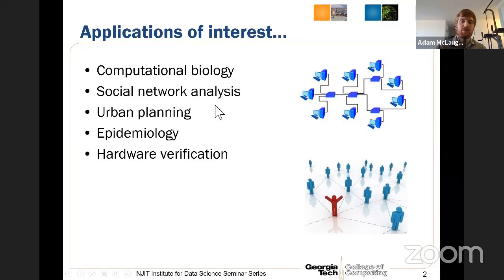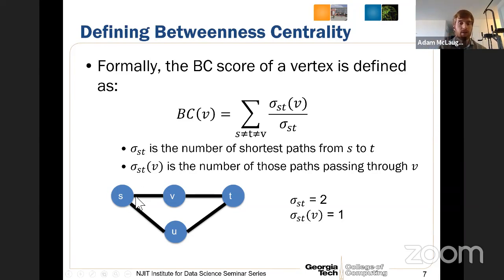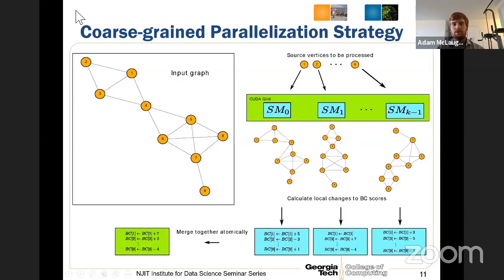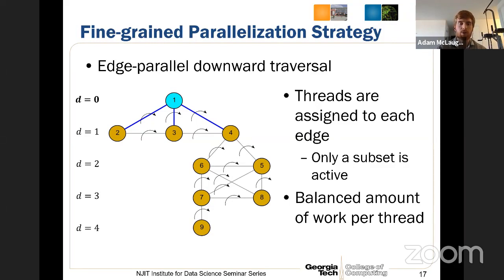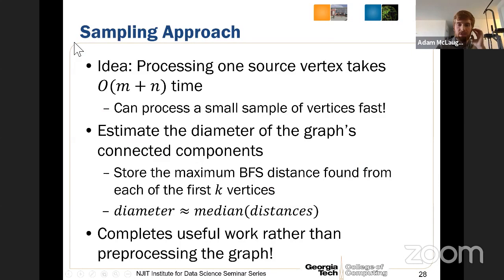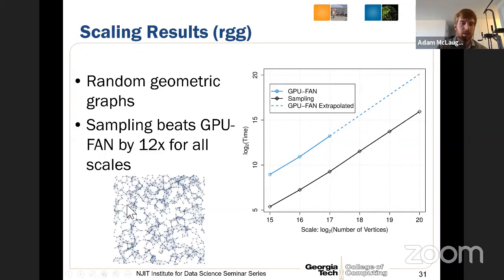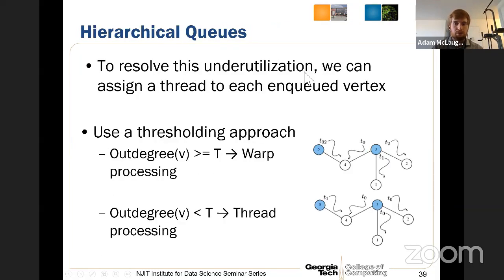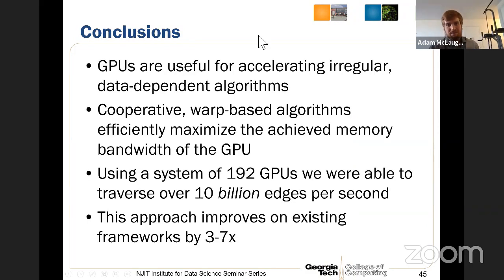NJIT Data Science Seminar: Adam McLaughlin, D.E. Shaw Research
NJIT Institute for Data Science

Accelerating GPU Betweenness Centrality

Adam McLaughlin, Ph.D.
Research Scientist
D.E. Shaw Research

Graphs that model social networks, numerical simulations, and the structure of the Internet are enormous and cannot be manually inspected. A popular metric used to analyze these networks is Betweenness Centrality (BC), which has applications in community detection, power grid contingency analysis, and the study of the human brain. However, these analyses come with a high computational cost that prevents the examination of large graphs of interest.

Recently, the use of Graphics Processing Units (GPUs) has been promising for efficient processing of unstructured data sets. Prior GPU implementations of BC suffer from large local data structures and inefficient graph traversals that limit scalability and performance. Here we present a hybrid GPU implementation that provides good performance on graphs of arbitrary structure rather than just scale-free graphs as was done previously. Our methods achieve up to 13x speedup on high-diameter graphs and an average of 2.71x speedup overall compared to the best existing GPU algorithm. We also observe near linear speedup when running BC on 192 GPUs. Finally, we improve upon this approach with a cooperative abstraction that performs 3x-7x faster than existing frameworks.

Adam McLaughlin is a Research Scientist at D. E. Shaw Research. He is currently working on embedded software and hardware verification for Anton, a massively parallel supercomputer used for fast simulations of molecular dynamics for drug discovery projects and fundamental biochemistry research. As a doctoral student, Adam worked on accelerating various graph algorithms using GPUs; one paper produced from that work, “Scalable and High Performance Betweenness Centrality on the GPU”, was a Best Student Paper finalist at the 2014 Supercomputing Conference and was later included as a Research Highlight in Communications of the ACM. In his free time, Adam enjoys concerts, comedy shows, and reminiscing about his days as a semi-professional poker player.